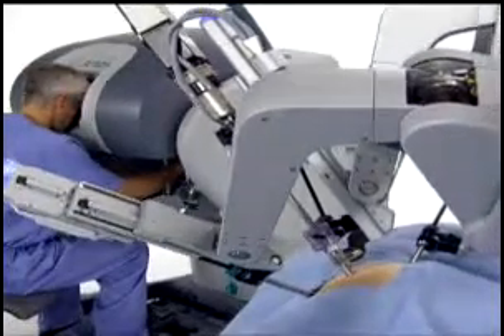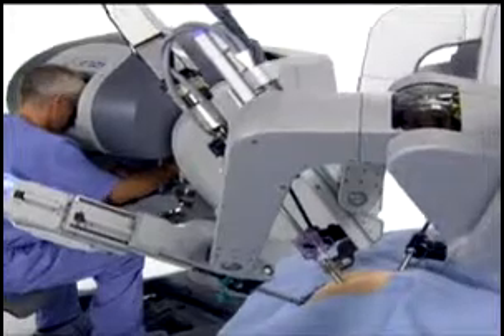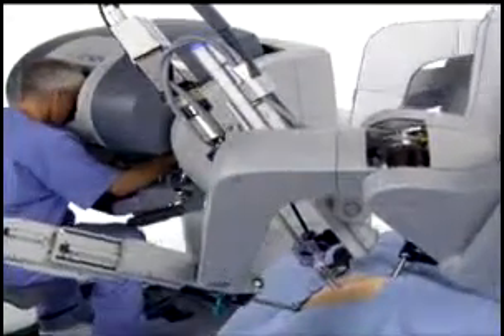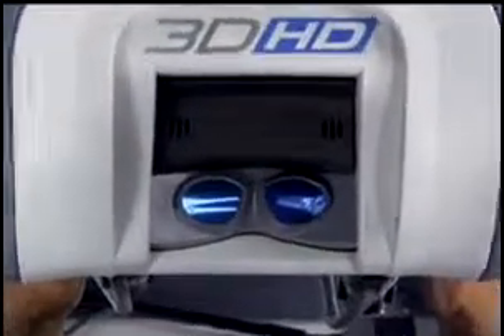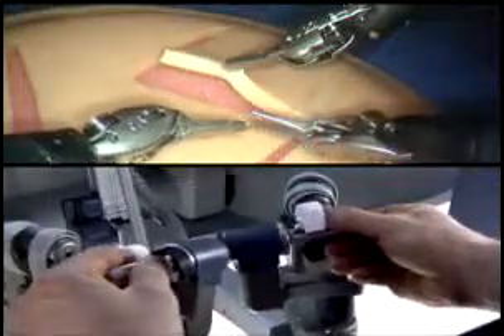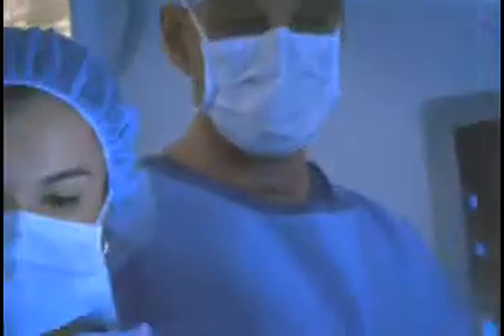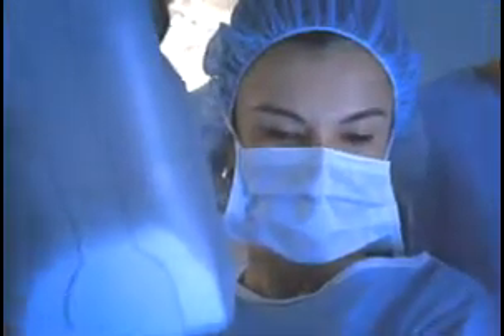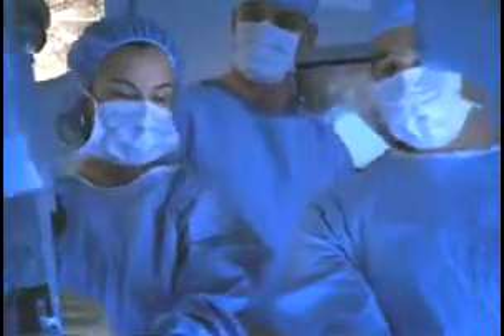Pelvic Floor Robotic Surgery at GW Hospital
The surgeons at GW Hospital's Pelvic Floor Center is experienced in robotic assisted surgeries using the da Vinci surgical system. Dr. Sotelo discusses common pelvic floor surgeries performed with the use of the robot and the benefits of using the system.